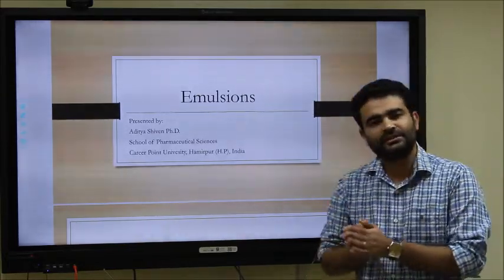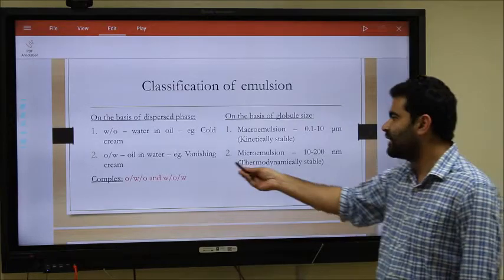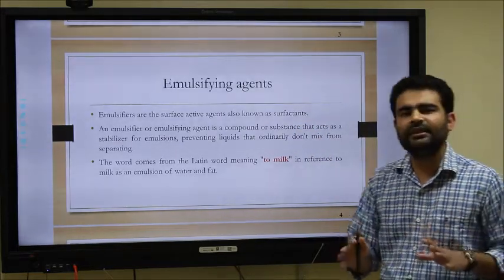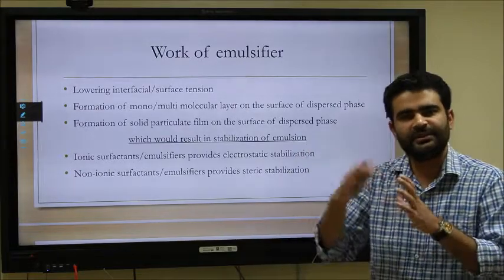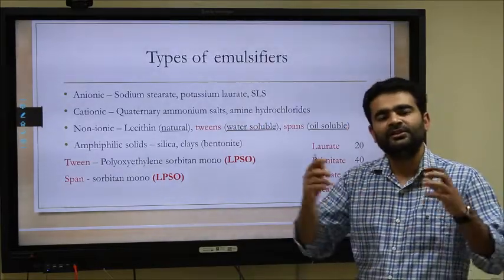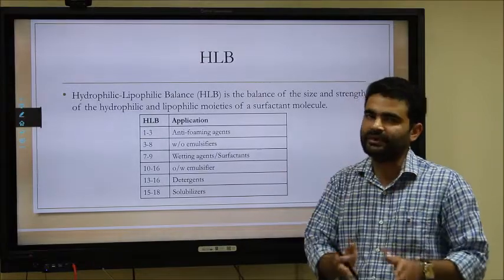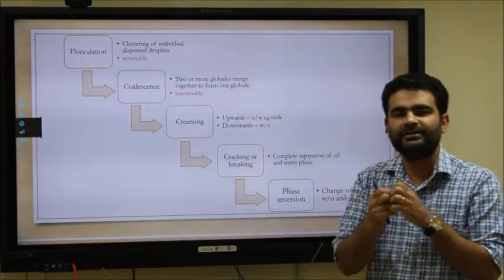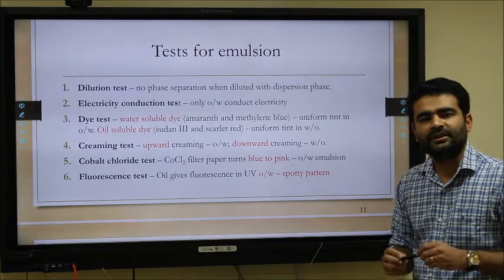Lecture Delivered by Dr.Aditya Shivam on Emulsions Department of Pharmacy